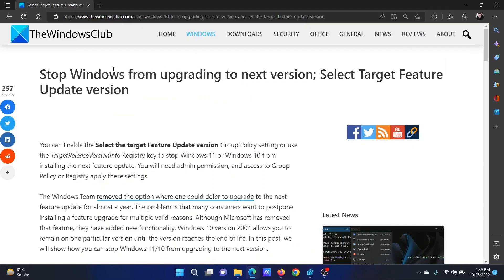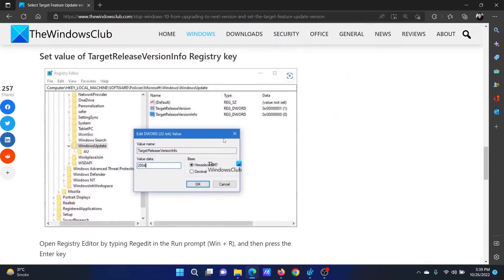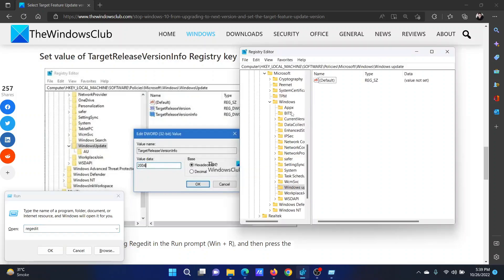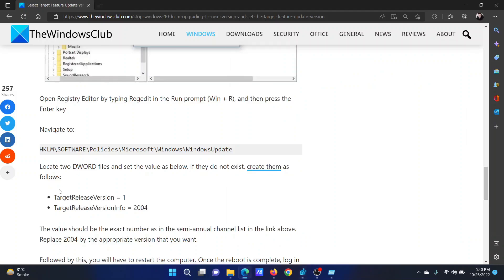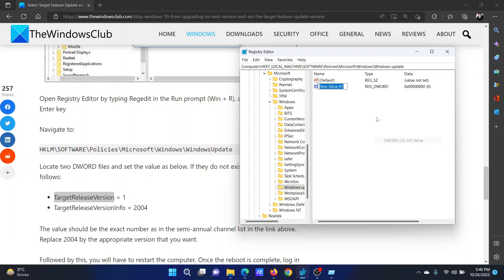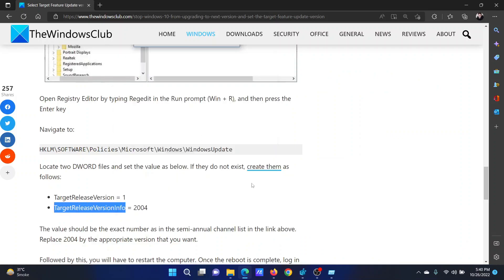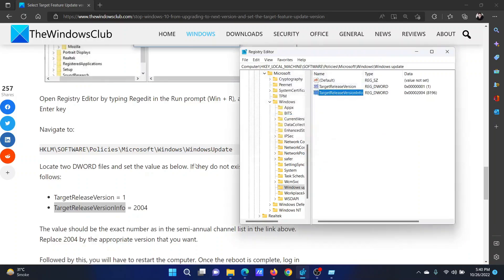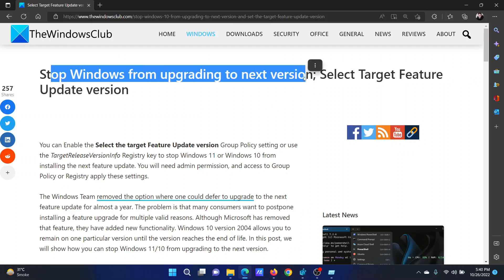Stop Windows from upgrading to next version; Select Target Feature Update version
You can Enable the Select the target Feature Update version Group Policy setting or use the TargetReleaseVersionInfo Registry key to stop Windows 11 or Windows 10 from installing the next feature update. You will need admin permission, and access to Group Policy or Registry apply these settings.

The Windows Team removed the option where one could defer to upgrade to the next feature update for almost a year. The problem is that many consumers want to postpone installing a feature upgrade for multiple valid reasons. Although Microsoft has removed that feature, they have added new functionality. Windows 10 version 2004 allows you to remain on one particular version until the version reaches the end of life. In this tutorial, we will show how you can stop Windows 11/10 from upgrading to the next version.

Timecodes:
0:00 Intro
0:20 Procedure through Registry Editor